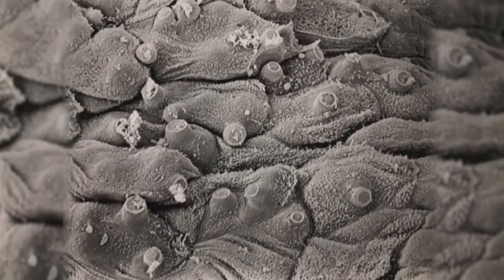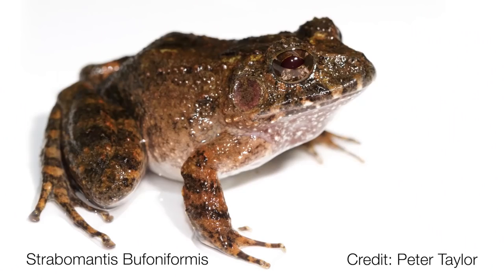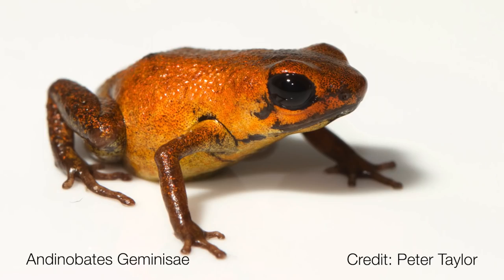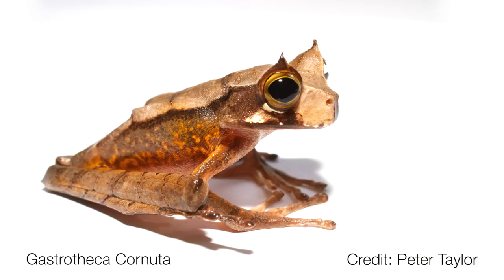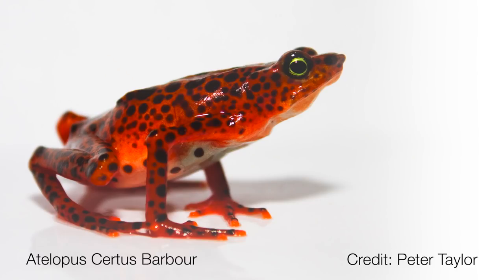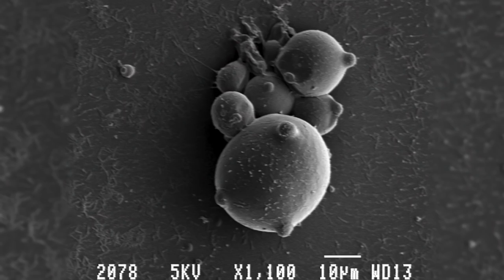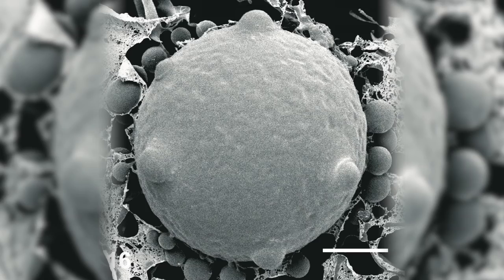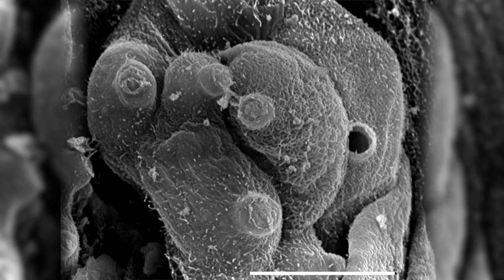Mass amphibian extinctions globally caused by fungal disease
An international study led by The Australian National University (ANU) has found a fungal disease has caused dramatic population declines in more than 500 amphibian species, including 90 extinctions, over the past 50 years.